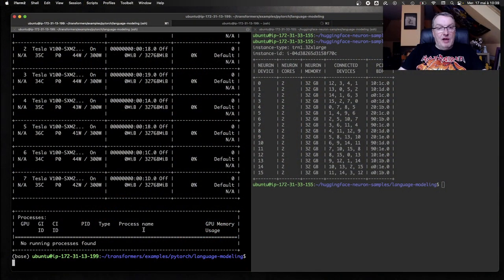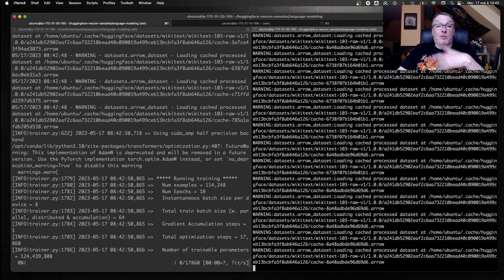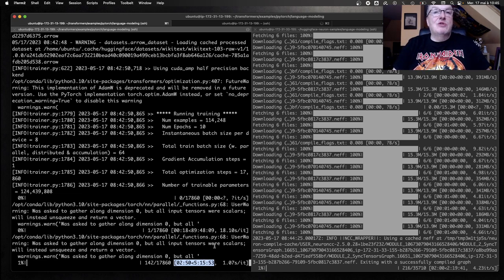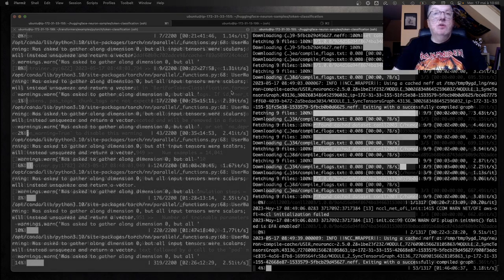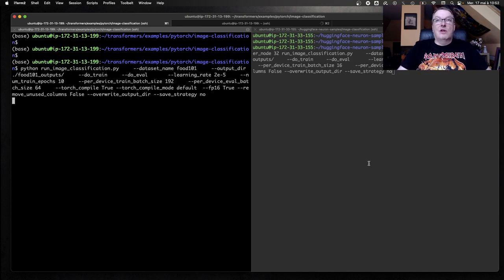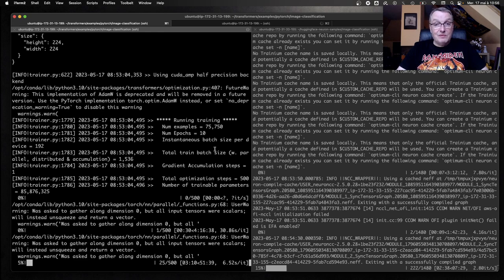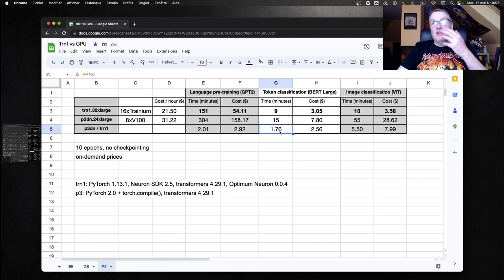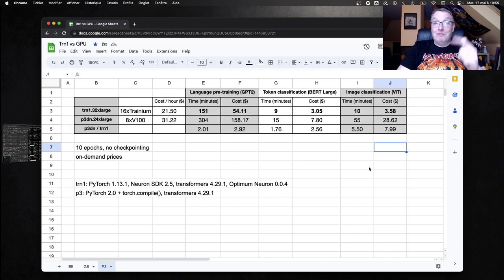Transformer training shootout, part 2: AWS Trainium vs. NVIDIA V100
In this video, I compare the cost/performance of AWS Trainium with the NVIDIA V100 GPU.

I first launch a trn1.32xlarge instance (16 Trainium chips) and a p3dn.24xlarge (8 V100s). Then, I run 3 benchmarks: language pretraining with GPT2, token classification with BERT Large, and image classification with the Vision Transformer

The results? Trainium is 2 to 5x faster, and 3 to 8x cheaper!

- Amazon EC2 trn1
- Amazon EC2 p3